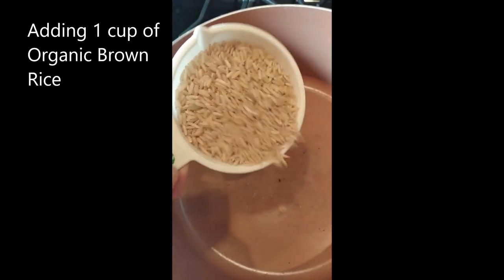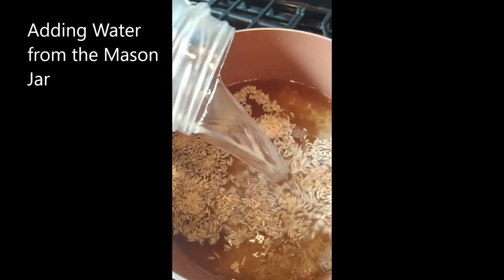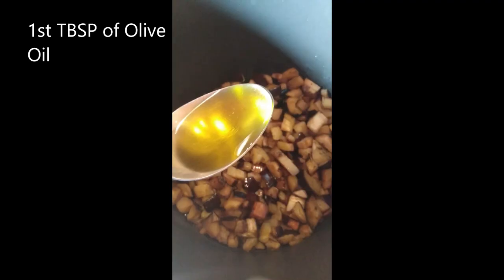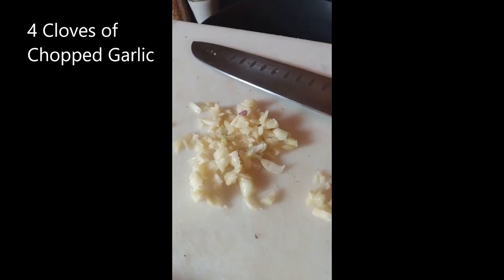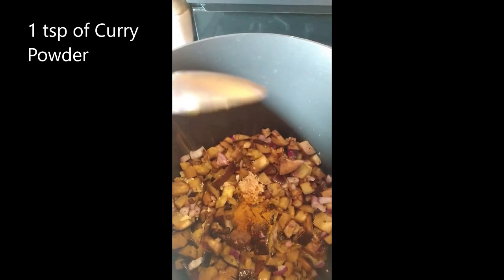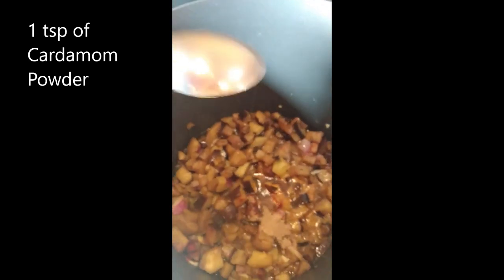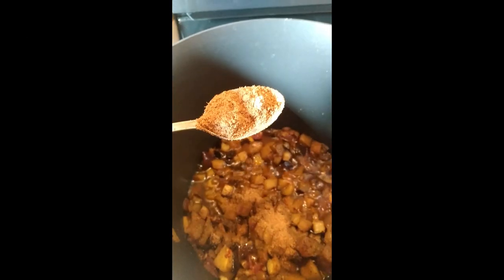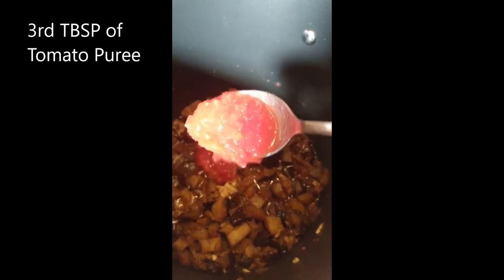KETO Curried Eggplant with Rice and Greens with Smoked Ham Steaks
Please See Video for Recipe.